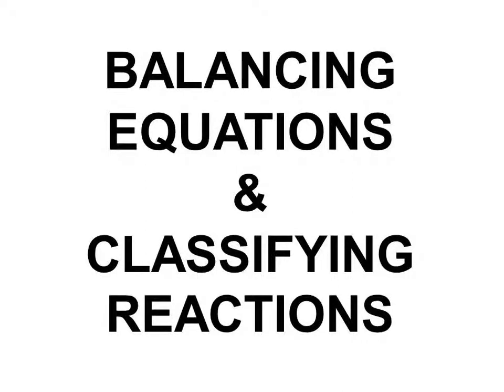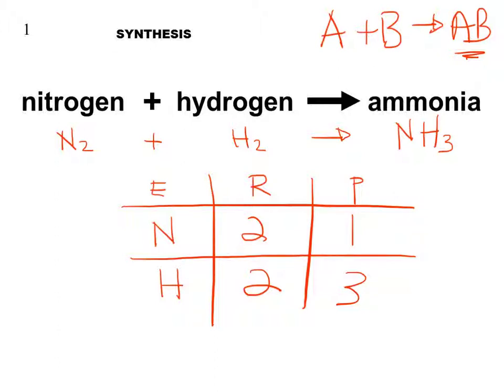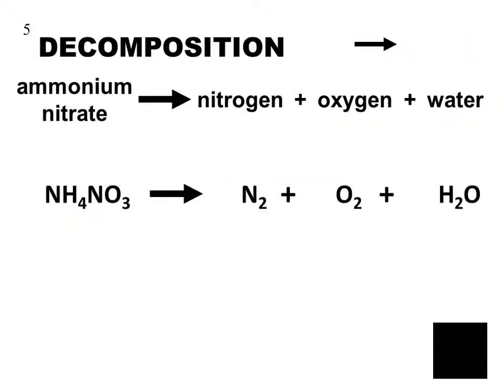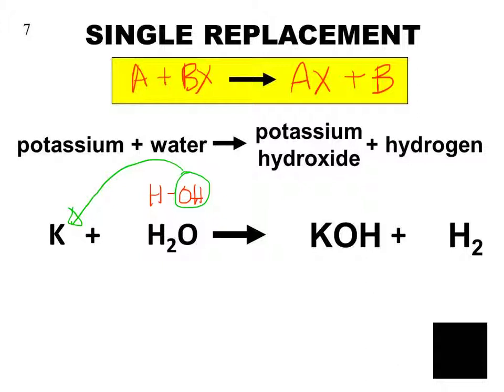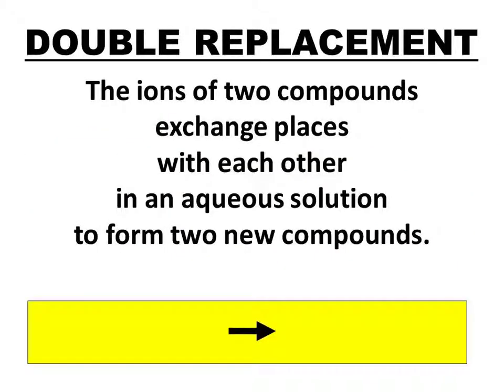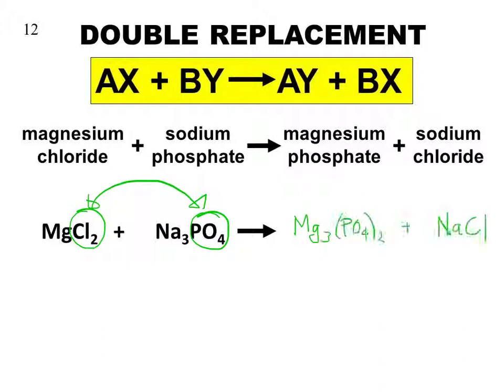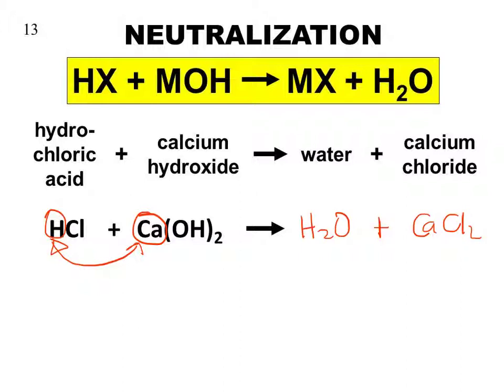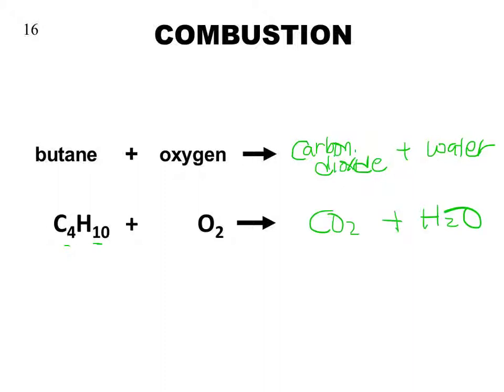Types of reaction